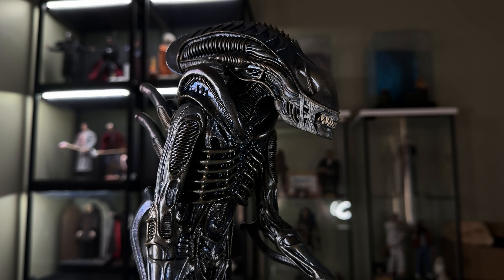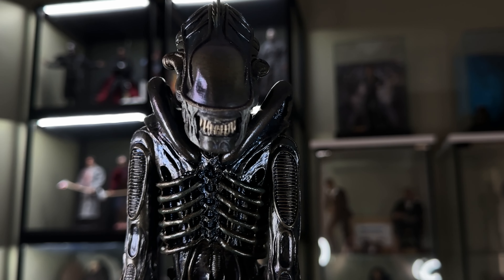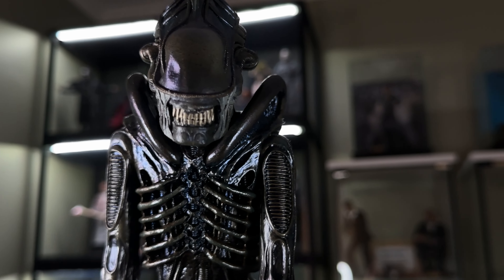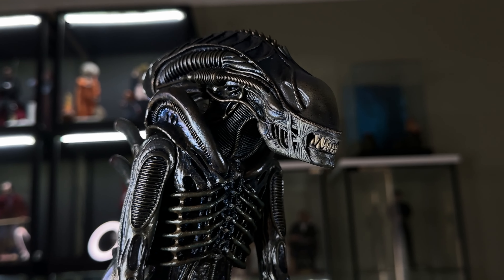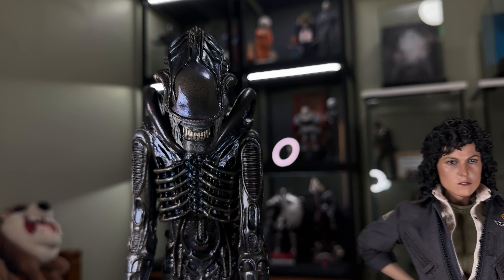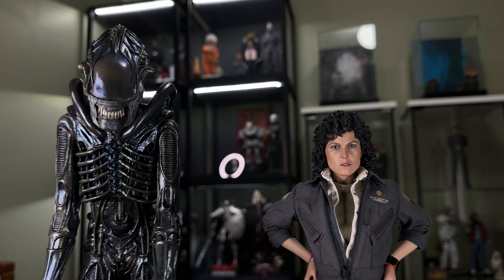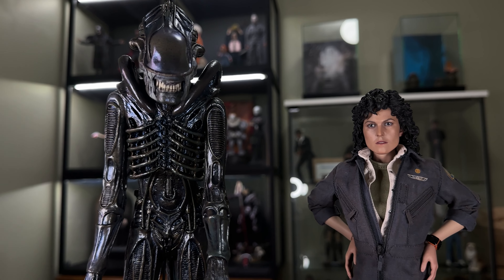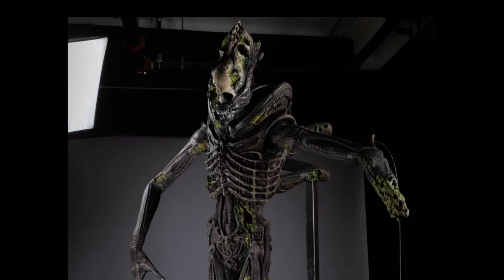Hot Toys Aliens: Alien Warrior REVIEW + Alien Romulus REVIEW!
Hello! Today I’m doing a 1/6 figure retro review on the Hot Toys alien warrior from the movie Aliens! Also a review on the recent Alien movie, Alien Romulus!

Chapters:
0:00 - Intro + Review!
3:55 - Aliens Warrior showcase!
4:56 - Comparisons + Customisation Ideas!
7:35 - Alien Romulus Quick Review!
13:13 - Final Thoughts & Outro

Intro/Outro Music By:
White Bat Audio - Night of the Creeps